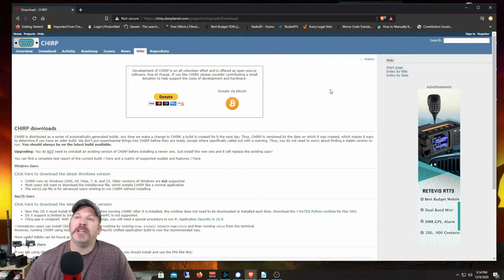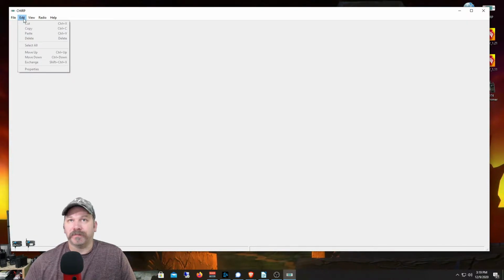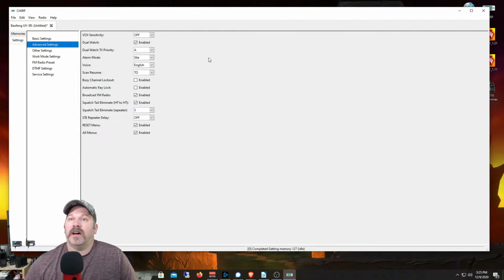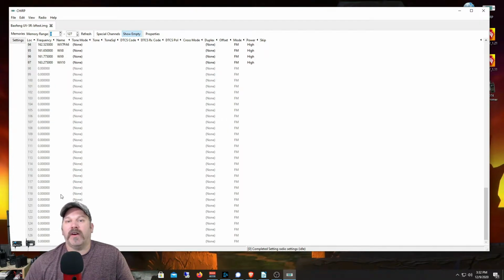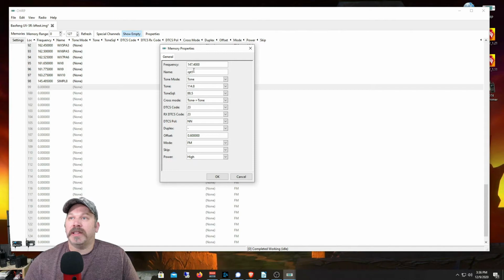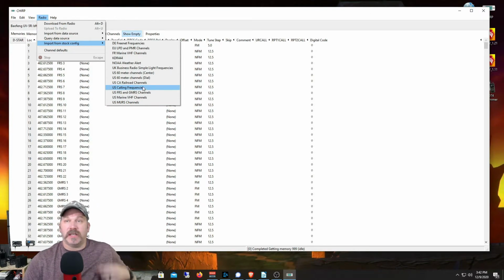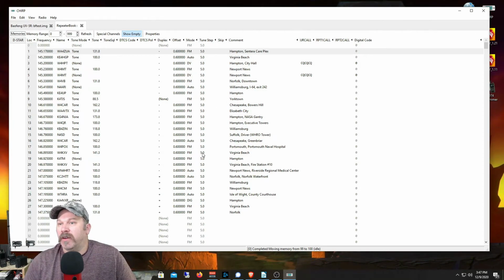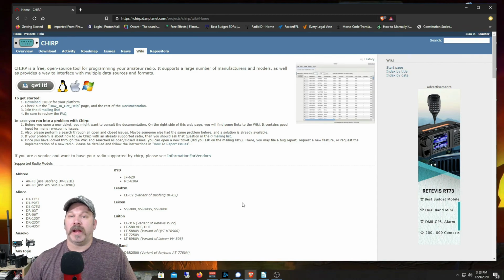UV-5R Basics Part 2: Using CHIRP To Program The Radio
In this episode I go over the basics of using the CHIRP software to program a UV-5R.

Programming Cable: